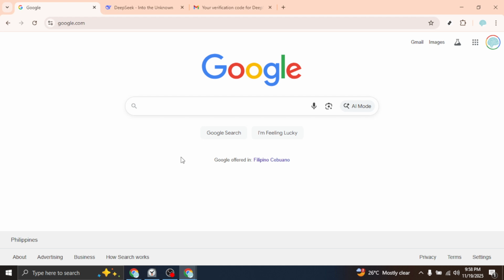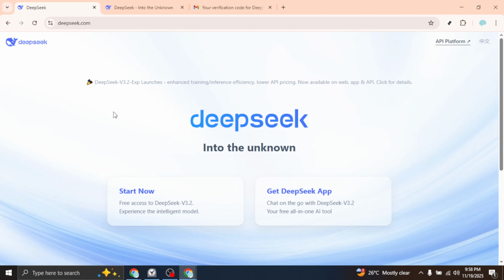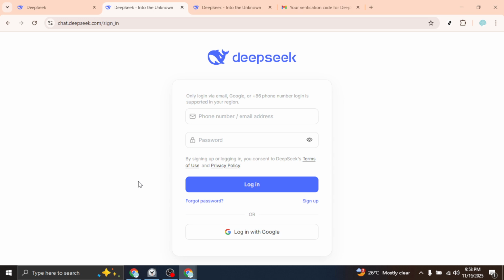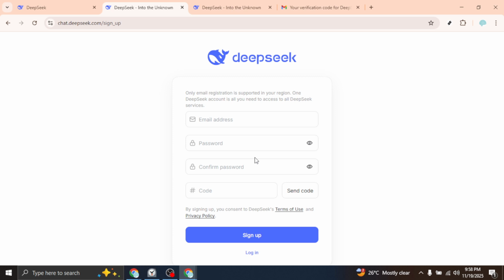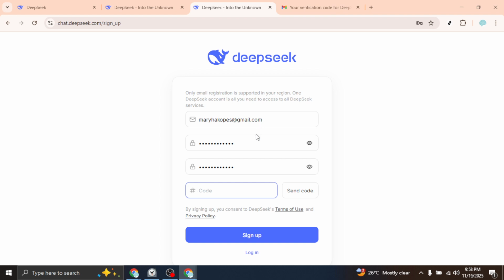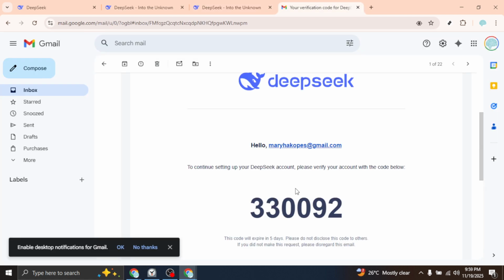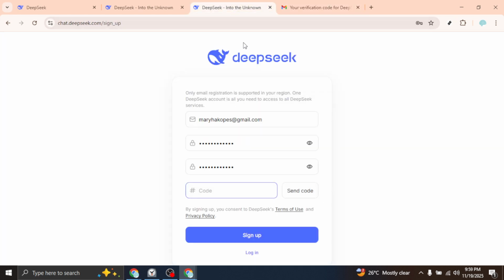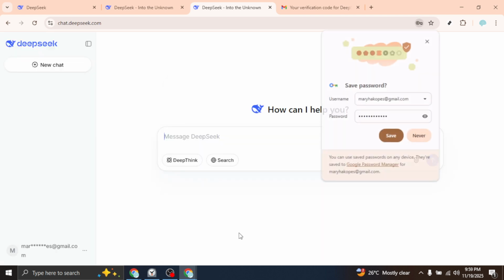How to Create DeepSeek Account | How to Sign Up for Deepseek | How to Register Deepseek (2025 Guide)